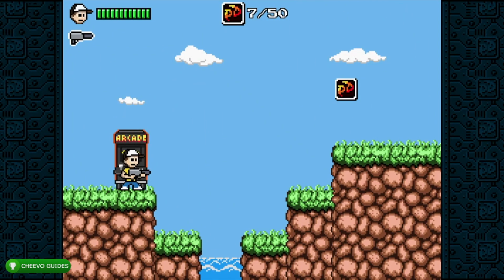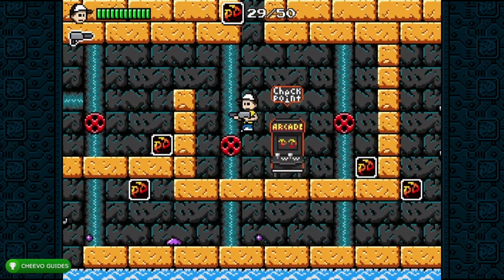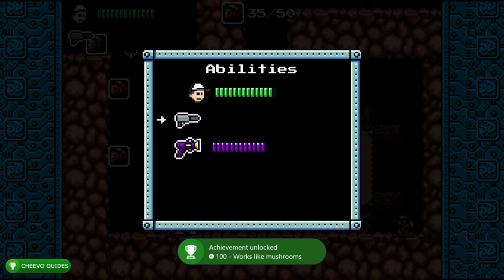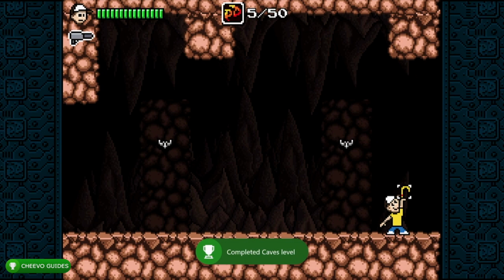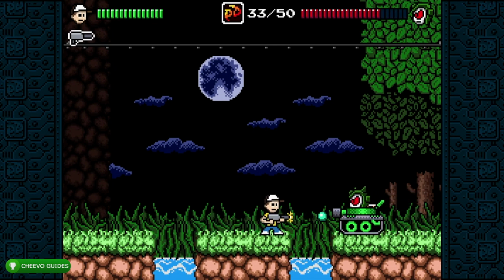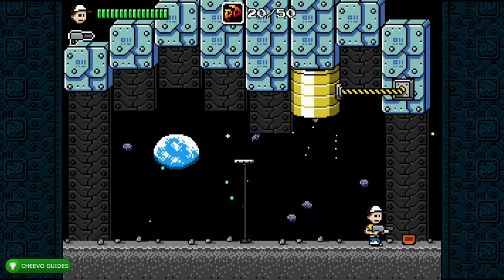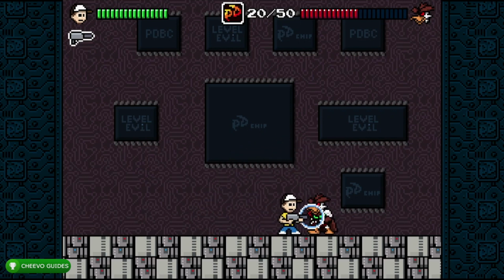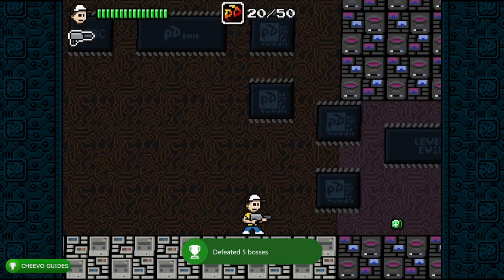Pixel Devil & The Broken Cartridge - Achievement / Trophy Guide - 100% (Xbox One)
Pixel Devil & The Broken Cartridge - Achievement / Trophy Guide - 100%

🎮Easy Completion / Platinum (20-60 mins)🎮

GAME: Pixel Devil & The Broken Cartridge
PUBLISHER: Victory Road LLC
DEVELOPER: Evil Levels
AVAILABLE ON: Xbox One, PS4, & Switch

Review Copy Provided by The Publisher (Victory Road LLC)